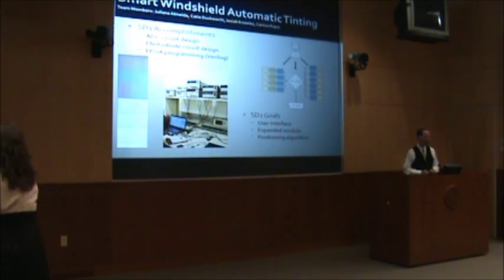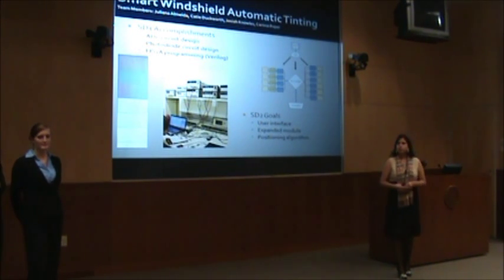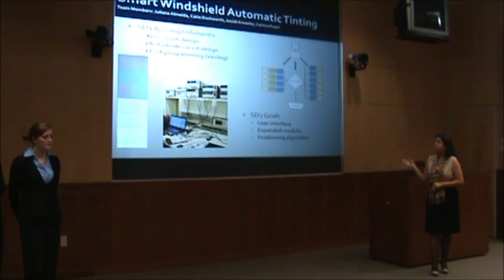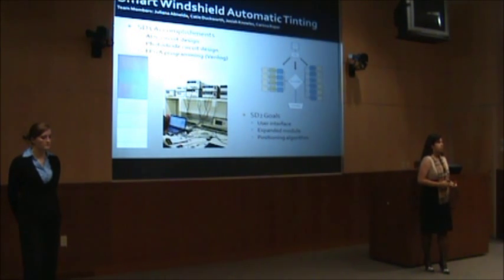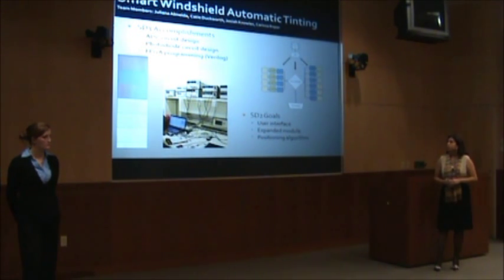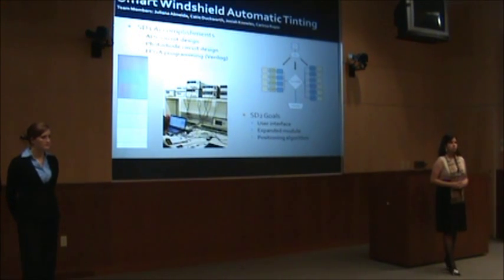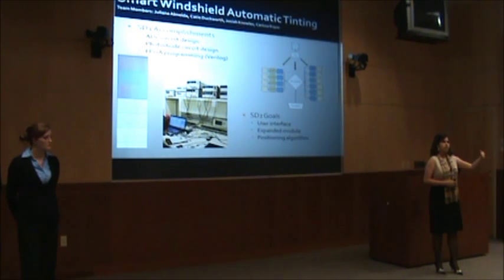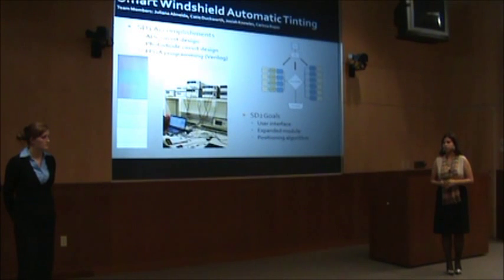Smart Windshield Automatic Tinting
SDDF2011 Team7
Title: Smart  Windshield Automatic Tinting

Abstract: This project involved the creation of a windshield screen that automatically tints a specific area depending on the intensity of light coming through. The system is composed of a photodiode module that identifies the intensity of light, and an analog to digital converter that takes the voltage going through the photodiode and transforms it into a 6-bit digital value that acts as a switch for the FPGA board controlling a VGA monitor that is tinted according to the intensity. The prototype takes in a voltage value from different light intensities, and the VGA monitor then responds by adjusting the screen color in grayscale, the equivalent of dimming the windshield to prevent the light from coming through.

December 2, 2011, TI Auditorium, UT Dallas